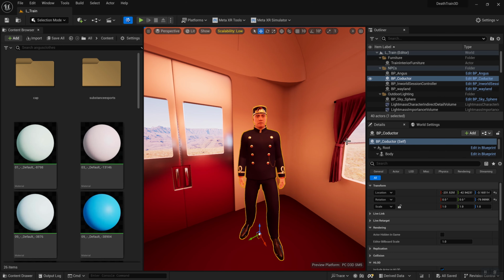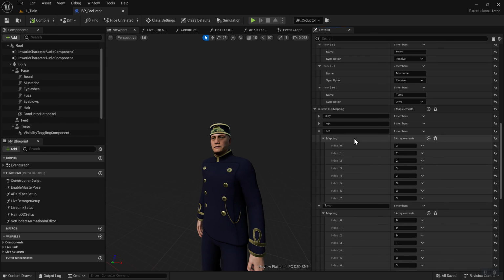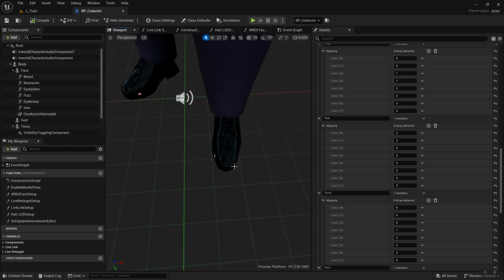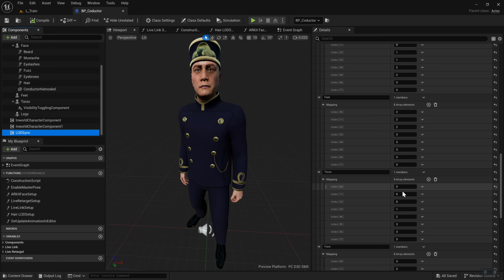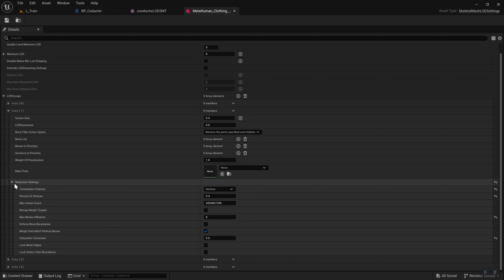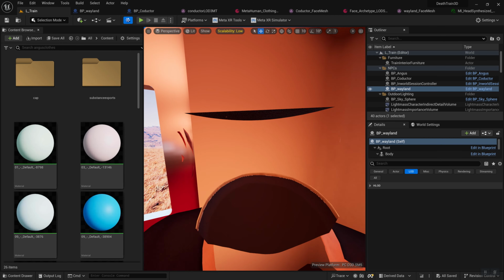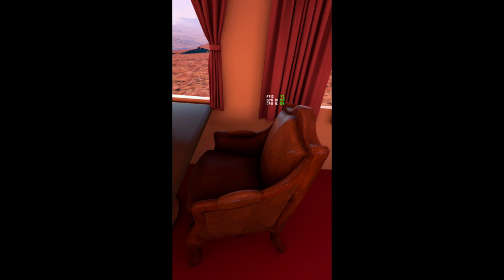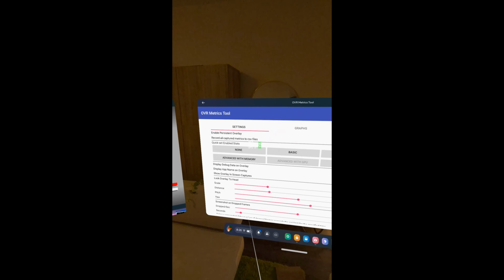UE5 Metahuman VR Optimization + Live Demo on Quest 2-&-3 (LODSync Component Settings Walkthrough)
0:00 Level Walkthrough
1:01 Explaining LODSync Component
9:34 Custom LODMapping
13:20 Why Face has 8 LODs
15:12 Individual MinLOD Overrides on Mesh Components
17:28 Bulk Editing Polycount with shared LODSettings Data Assets
25:46 Replacing Eyebrow Cards with Simple Baked Texture
29:00 QUEST 2 (On-Device Footage)
34:57 QUEST 3 (On-Device Footage)
37:25 Enable On-Device Framerate Overlay - OVR Metrics Tool (free tool by Meta)